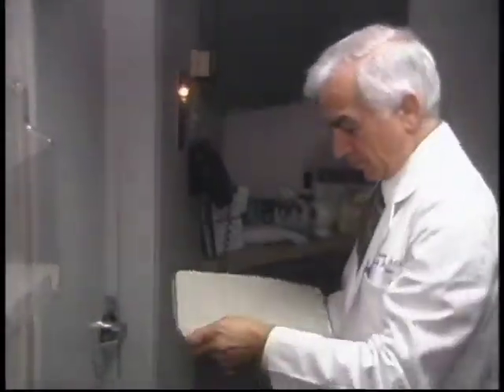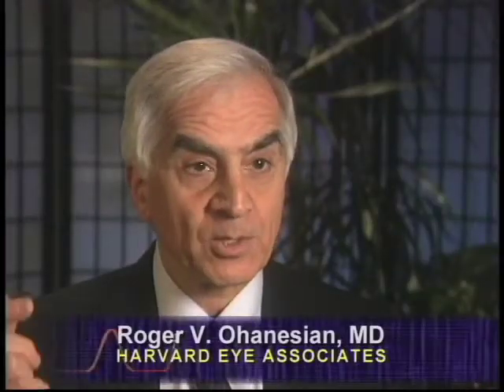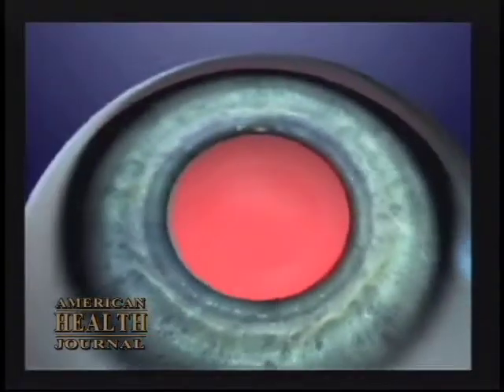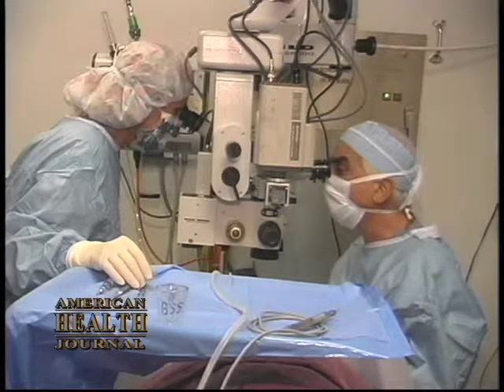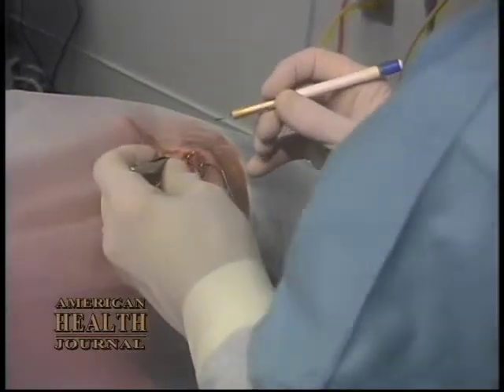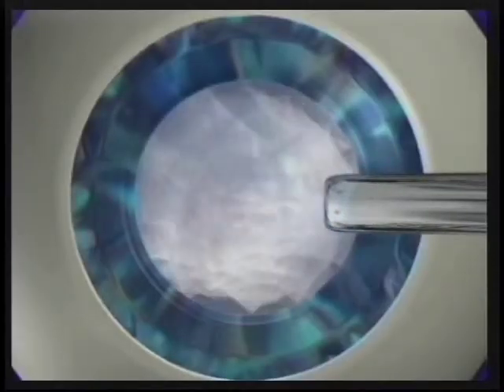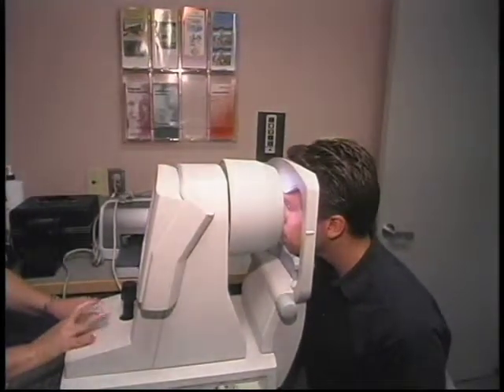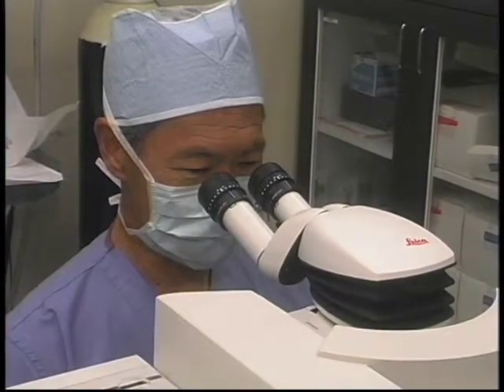History Of Cataract Surgery